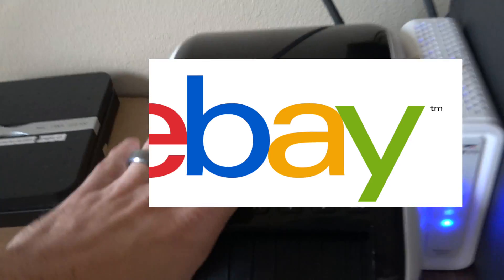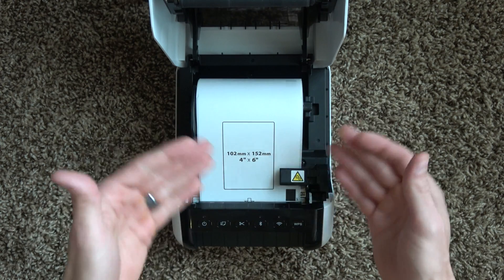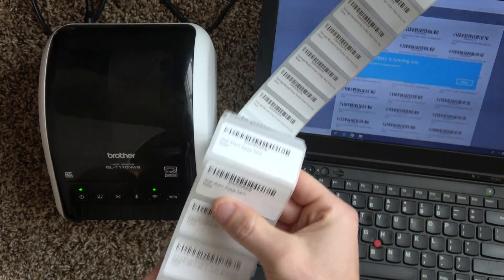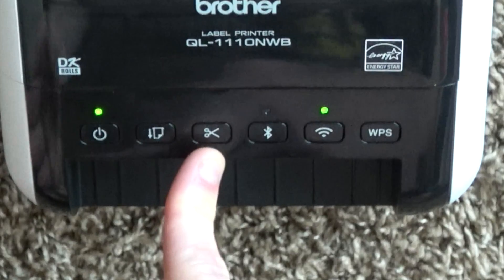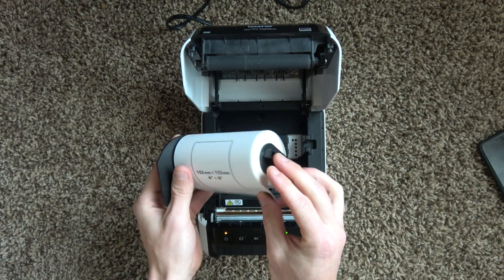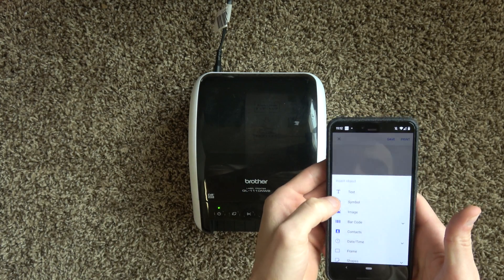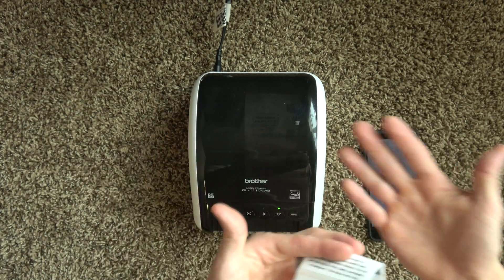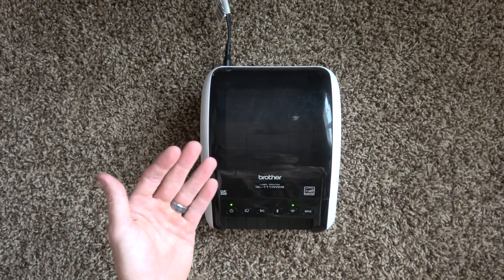The Best Wireless Thermal Label Printer for at Home Businesses? Brother QL-1110NWB Review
The printer itself (usually sold out)

✩ Beeprt BY426BT

Labels mentioned in the video
- 4x6 Best deal 10 pack
-Backup LABELS if the other are sold out
-Amazon SKU labels (only works with a windows computer)

In this video we review the Brother QL-1110NWB Thermal Label Printer.
*Compatibility*
-Works with eBay 4x6 shipping labels
-Works with Etsy 4x6 shipping labels
-Works with Poshmark 4x6 shipping labels
-Works with Amazon Merchant Fulfilled 4x6 shipping labels
-Works with Shopify 4x6 shipping labels
-Works with Amazon FBA UPS shipping labels (with the workaround, amazons formatting fault)
-Works with Pirate Ship 4x6 shipping labels
- Works with Amazon FBA sku labels (small ones) on a windows computer
-Prints from Airprint on IOS
-Prints from Android
-Mac and Windows 👌

Here is a quick comparison of a few other popular models that all print 4x6 shipping labels

Mac ✅
PC ✅
Chromebook ✅
Android USB-C Mobile ✅
iOS  🚫
Wireless 🚫
Non-Proprietary Labels 👍

Mac ✅
PC ✅
Chromebook 🚫
Mobile 🚫
Wireless 🚫
Non-Proprietary Labels 👍

Mac ✅
PC ✅
Chromebook 🚫
Mobile 🚫
Wireless 🚫
Non-Proprietary Labels 👎

Mac ✅
PC ✅
Chromebook 🚫
Android Mobile ✅
iOS  ✅
Wireless ✅
Non-Proprietary Labels 👎

Mac ✅
PC ✅
Chromebook ✅
Android USBC Mobile 🚫
iOS  🚫
Wireless 🚫
Non-Proprietary Labels 👍